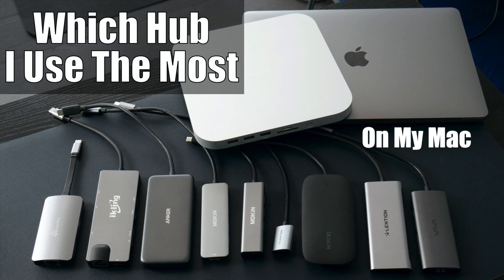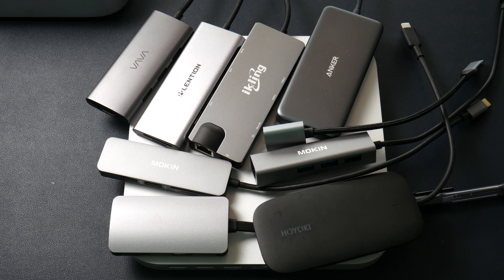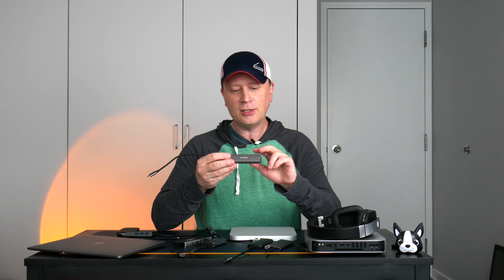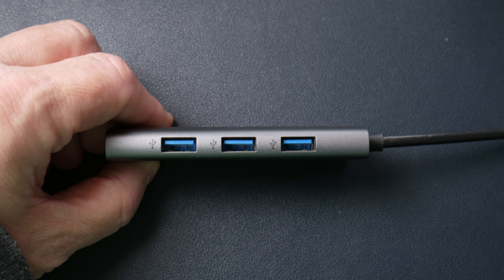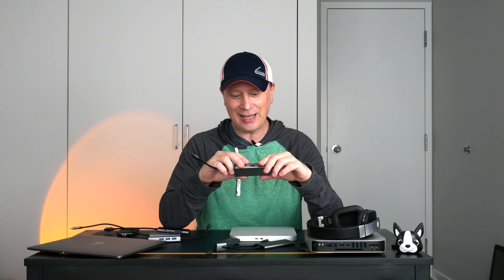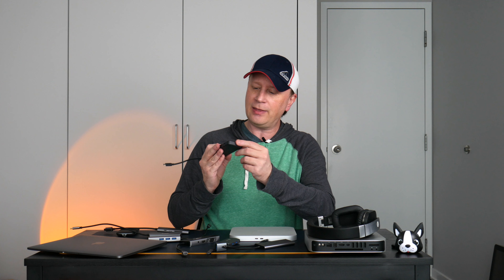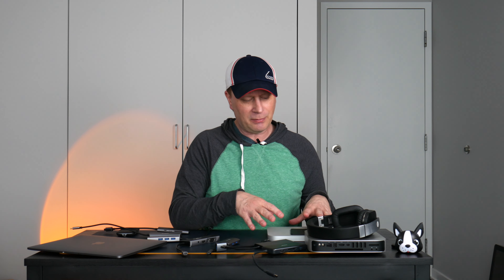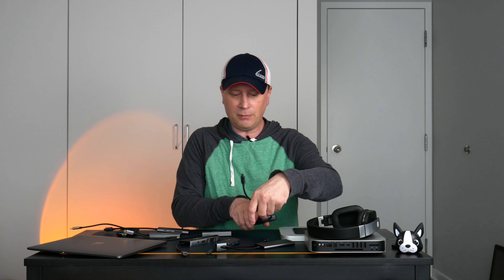Which Cheap USB-C Hub I Use the Most On My Mac Computer?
In this video I tell you what cheap hub I use the most on my Apple Mac Computer.  If you are interested in buying a hub for your Mac then see which inexpensive hub I use the most with my personal work.

In this video we cover the following Hubs for Mac Computers:

Hoyoki USB-C 8-in-1 Hub

Mokin USB-C Small Hub

Mokin USB-C 5-in-1 Hub

LincPlus USB-C Hub

VAVA USB-C 7-in-1 Hub

Lention USB-C 6-in-1 Hub

Lention USB-C to USB-A Adaptor

iKling USB-C 9-in-1 Hub

Anker USB-C 7-in-1 Hub

Quiizlab SSD Enclosure Multi-Port Hub

So if you are looking for a hub to provide you with more ports on your Mac computers including the MacBook Pro, MacBook Air, iMac, Mac Mini, and Mac Studio then try one of these great options.